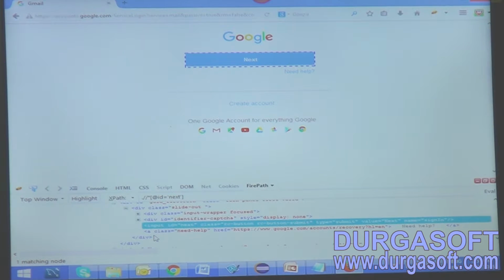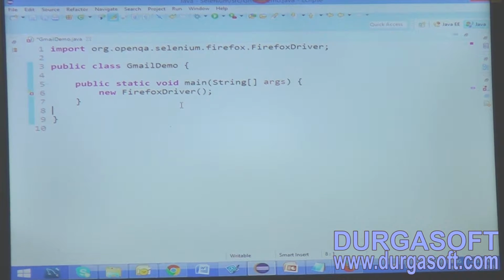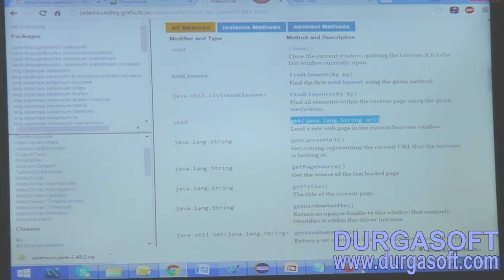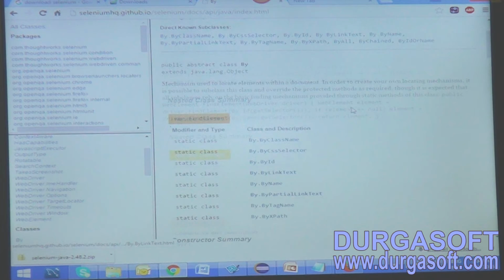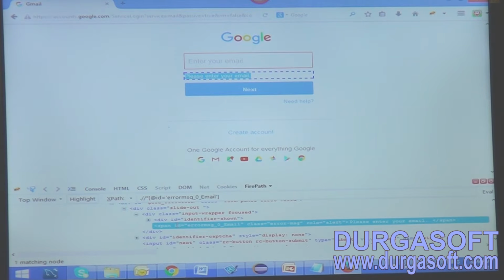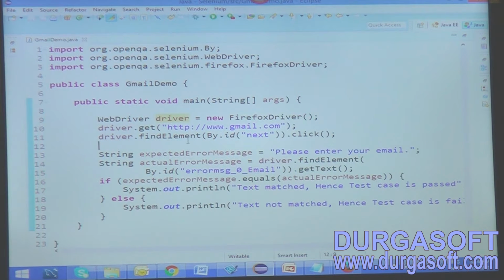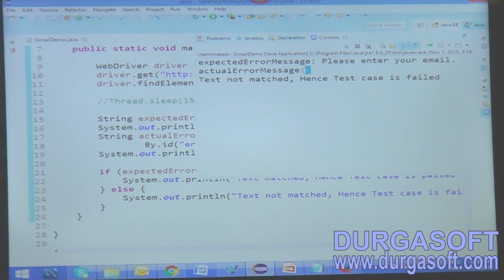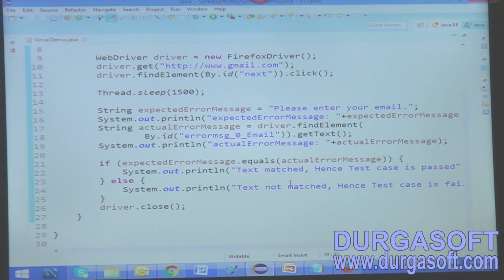Selenium || WebDriver Interface Part - 2